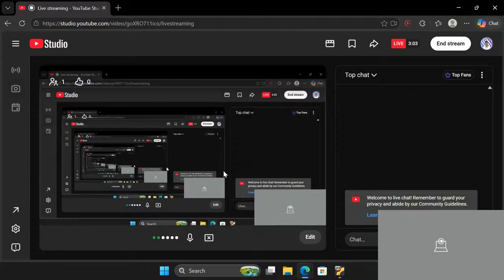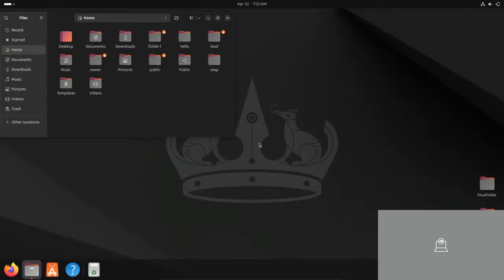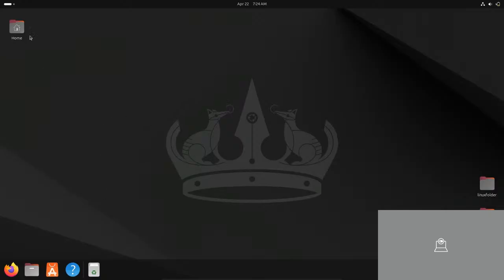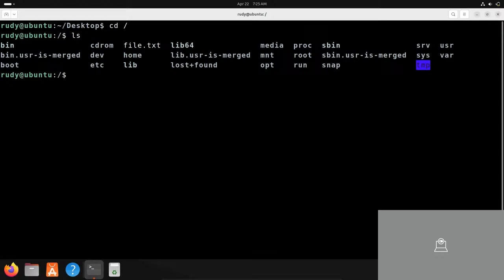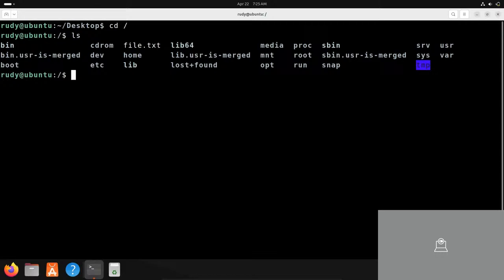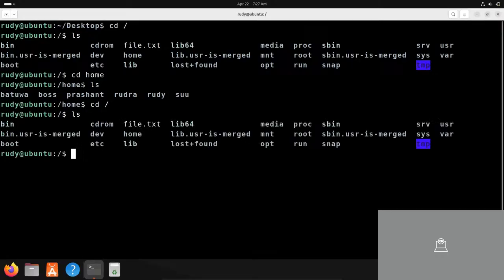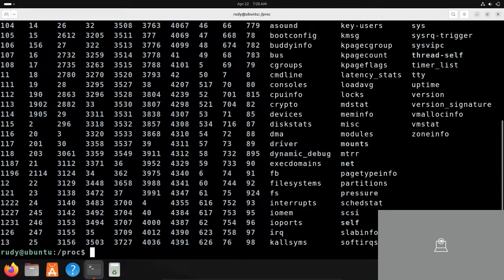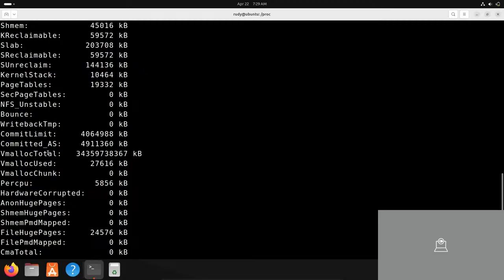Learn Linux | Day 2 | Status: Grasshopper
This is the day 2 of 100 days of linux.